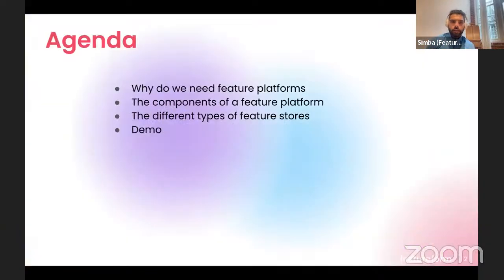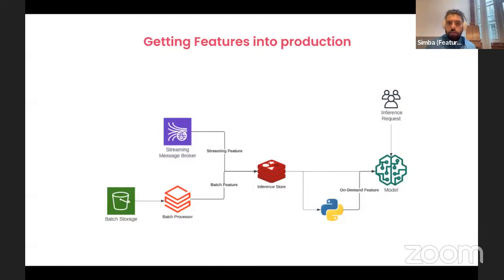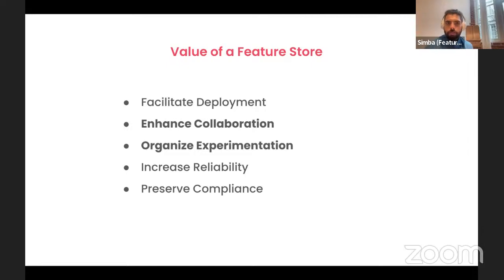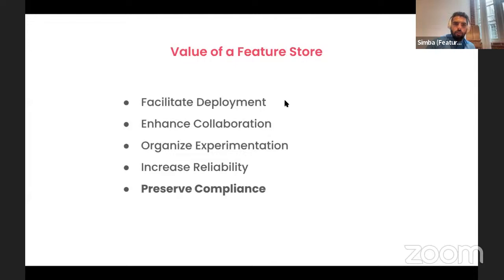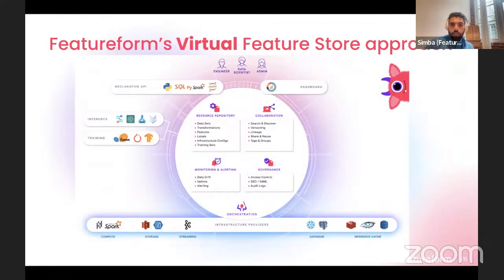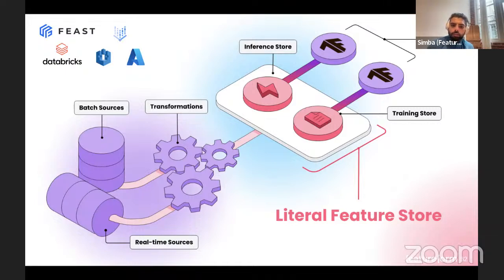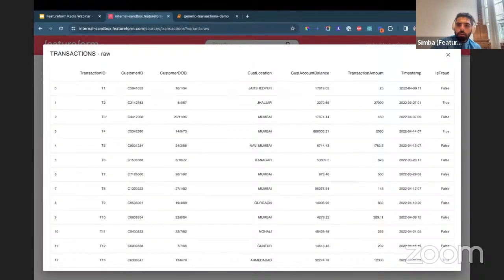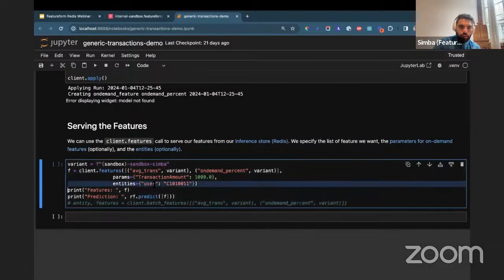Building an MLOps Feature Platform with Spark, Redis, & Featureform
Master building an MLOps feature platform with our upcoming workshop using Featureform, Spark, and Redis!

In this workshop, we'll use Featureform alongside Spark and Redis to build an MLOps feature platform. Featureform is an open-source feature platform that enables data scientists to define, manage, and deploy ML feature pipelines efficiently. Featureform will orchestrate Spark will be used to transform our raw data into features and training sets. Production features will be cached in Redis for low-latency retrieval at inference time. Together, they work together seamlessly as a data platform for machine learning teams.

Prerequisites:
Docker
Python

In this hands-on workshop, we'll deploy Featureform, Spark, and Redis locally via Docker. We'll use Featureform to define, manage, and orchestrate feature pipelines and use them for training and inference of ML models.

We'll show you how Featureform provides:
Organized Experimentation: Featureform's centralized feature repository organizes and documents work while also making features and training sets searchable and reusable.
Efficient Deployment: Featureform orchestrates data infrastructure to streamline the deployment of features on Spark and Redis.
Enhanced Collaboration: With standardized forms for transformations, features, and training sets, Featureform ensures easy sharing and reusability.
Reliable and Reproducible ML Workflows: Featureform's immutability, versioning, monitoring, and lineage ensure that your models are reliable, understandable, and reproducible.

Participants will also have the opportunity to engage in a Q&A session.